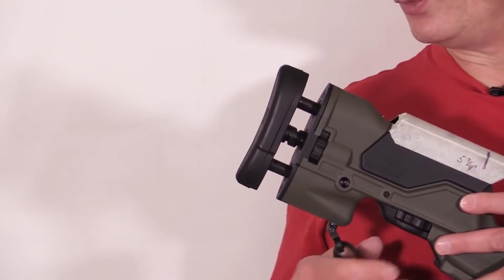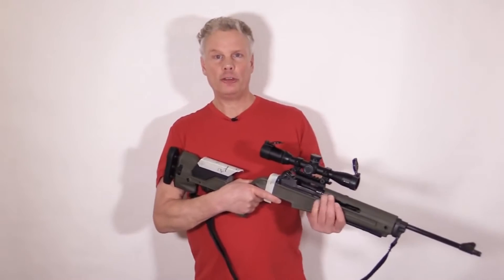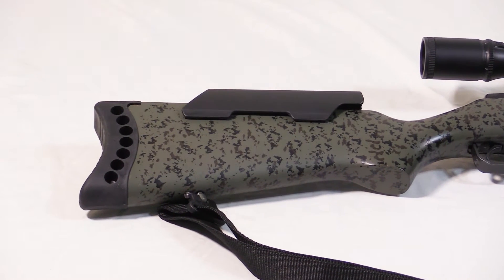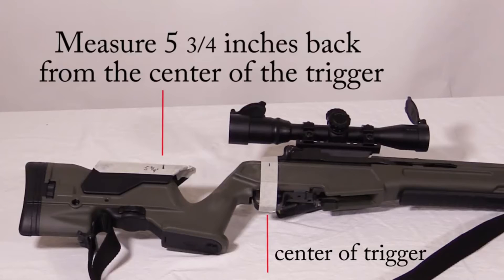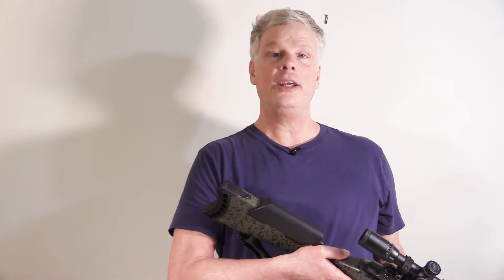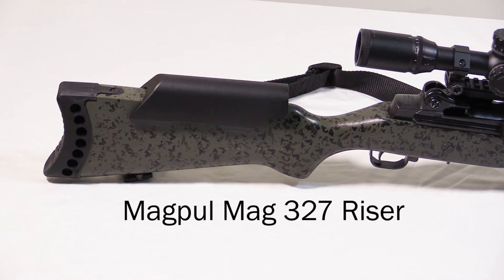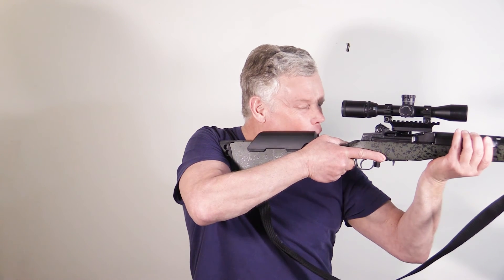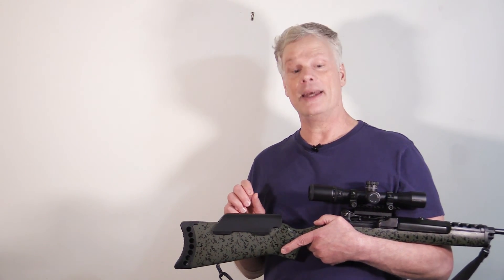Assault weapon compliance - LEGAL Mini 14 mods!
Concerned about confusing state gun laws, but want a great fit for your Mini? Watch here for some ideas that really work!